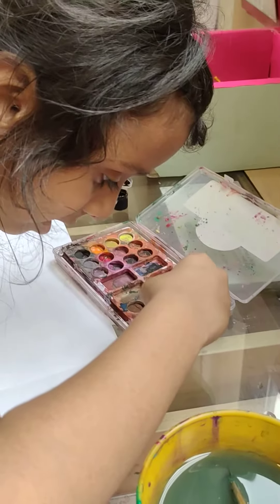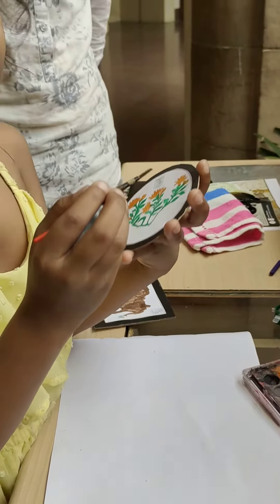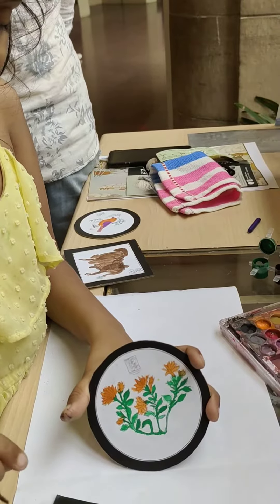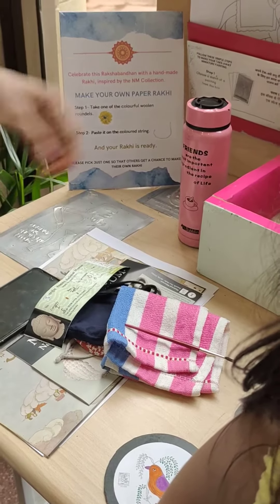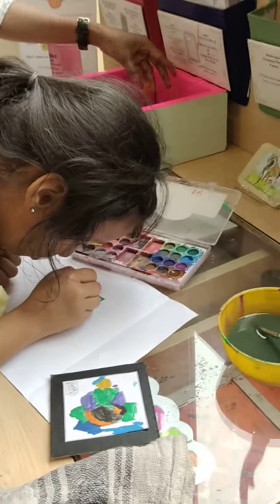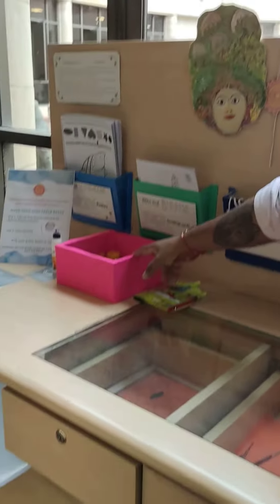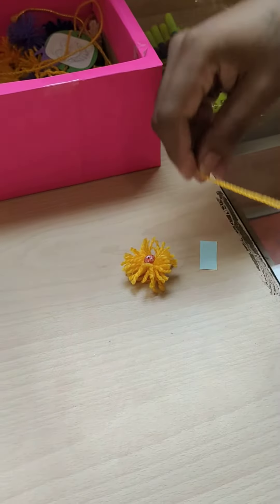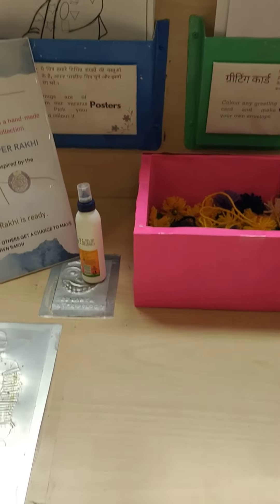National Museum New Delhi: Activity to engage Kids & Parents!